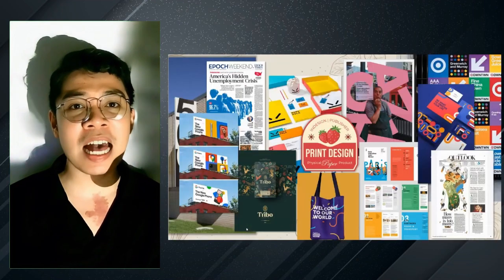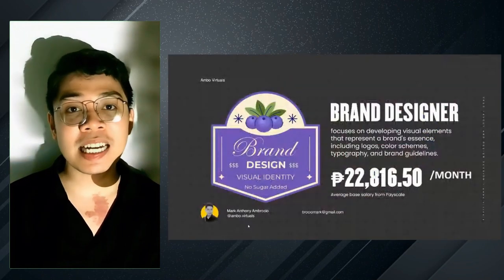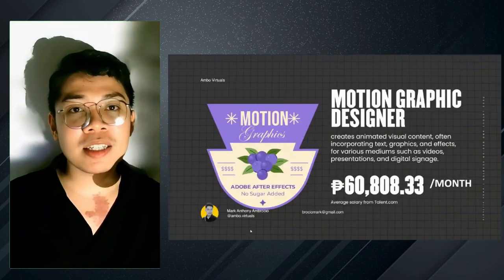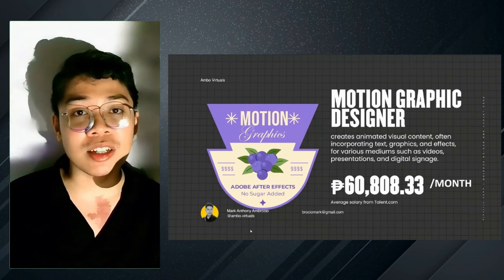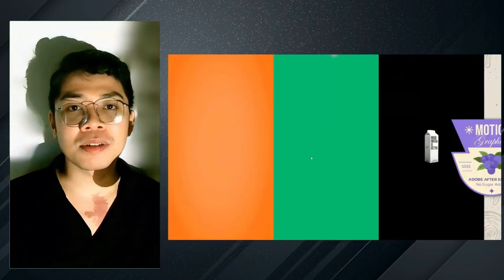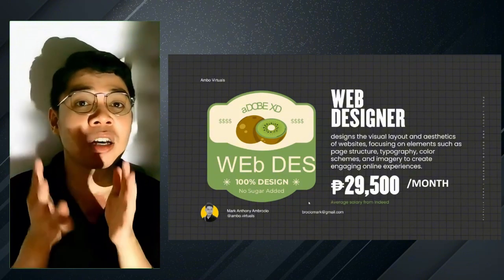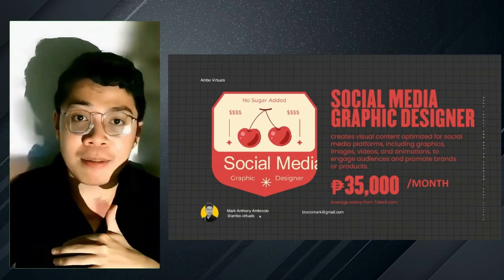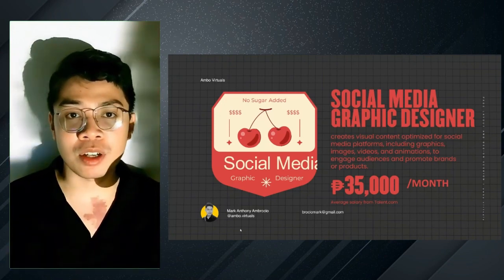Types of Graphic Designers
Explore the diverse world of graphic design careers in Lesson 2 of our FREE Graphic Design Crash Course! 🎨

🔍 In this lesson, you’ll discover:
• Print Designer – Learn about creating designs for print media and typical earnings.
• Brand Designer – Understand how these designers shape brand identities and their salary ranges.
• UI/UX Designer – Dive into the world of user interfaces and user experiences with insights on earnings.
• Motion Graphic Designer – Discover how animations and motion graphics are crafted and what you can expect to earn.
• Web Designer – Explore the role of designing websites and their average salaries.
• Social Media Graphic Designer – See how these designers create engaging content for social platforms and their earnings.

📊 Earnings Insights:
• Average base salaries from top job platforms.
• Monthly earning potential for each designer type.

🖼️ Design Samples & Applications:
• Real-world examples of each designer’s work.
• How these design roles support different businesses.

USE MY MENTOR CODE: AMBO